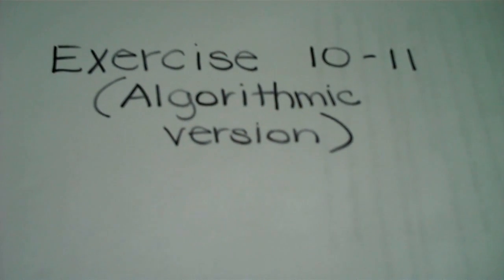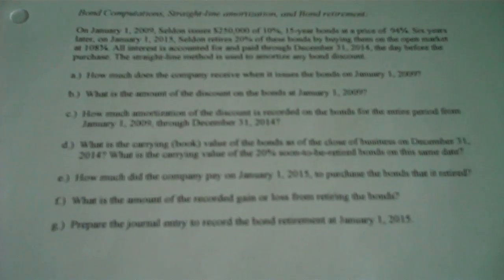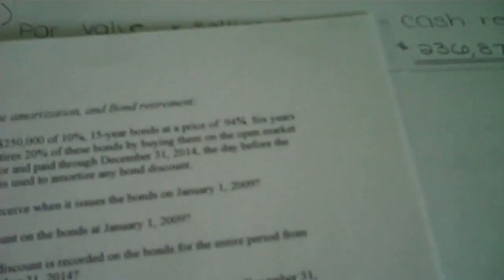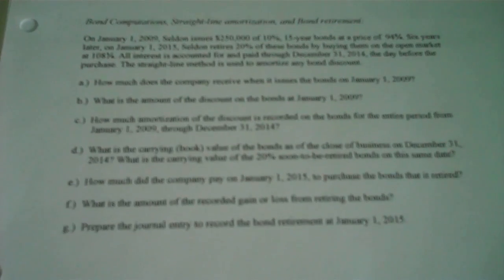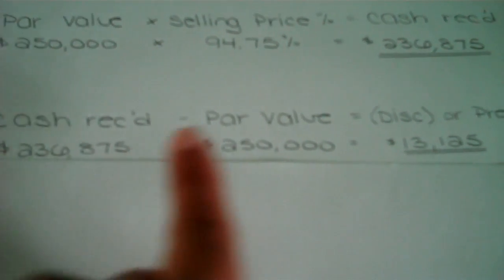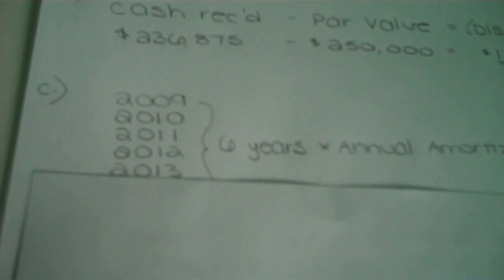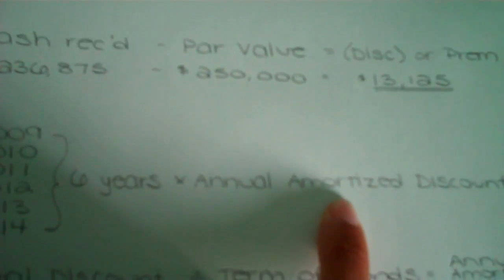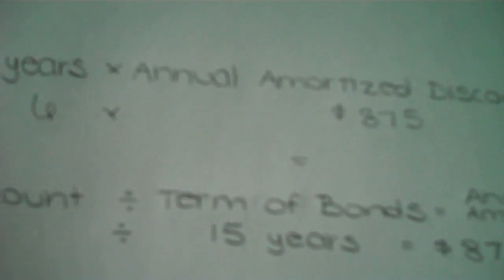Exercise 10-11 Parts a-c (Algorithmic)